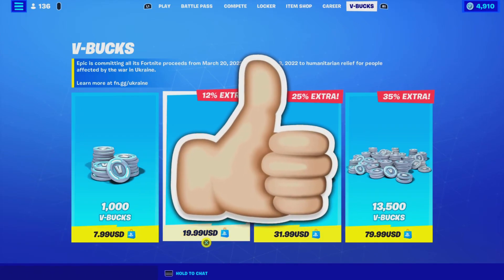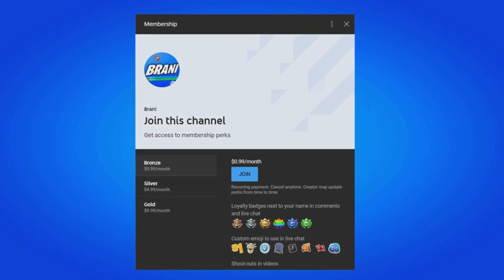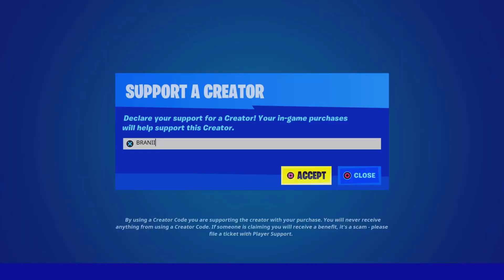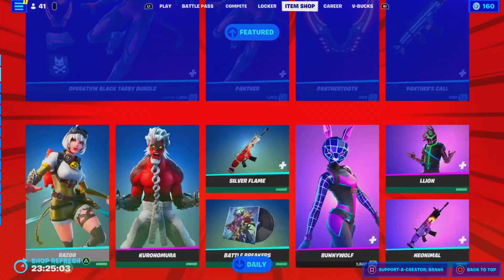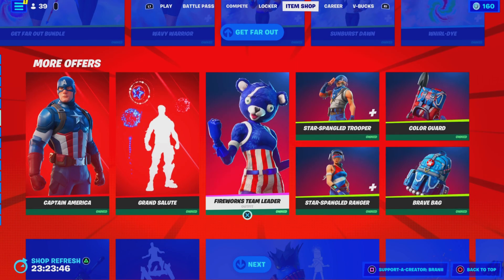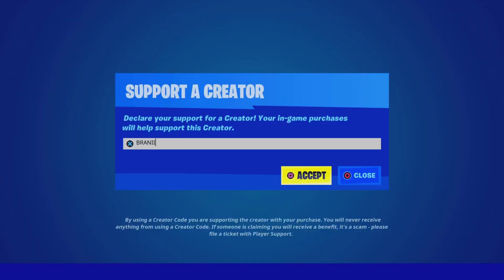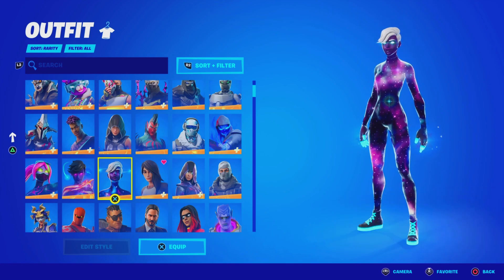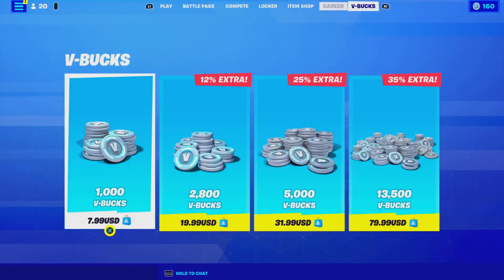HOW TO GET NEW KHARI SKIN IN FORTNITE!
GALAXY CUP 3: EARN THE KHARI (GALAXY EVOLVED) OUTFIT AND MORE IN FORTNITE
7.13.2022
Android players — it’s your time to shine in the upcoming Galaxy Cup.

On July 16 and 17, compete in the Galaxy Cup 3 on Android for a chance to earn the Khari (Galaxy Evolved) Outfit, and Truth’s Quiver Back Bling early before these items arrive in the Item Shop. Any player who earns the Khari (Galaxy Evolved) Outfit will also receive the Terrabound style variant. Grab your preferred Android device and jump in!

TWO OPPORTUNITIES TO WIN
This weekend, you’ll have the opportunity to compete in the return of the Galaxy Cup. You’ll have July 16 and 17 to compete in this Zero Build Solo competition.

Top performing players in each region will receive the Khari (Galaxy Evolved) Outfit and Truth’s Quiver Back Bling, while any player who earns at least 8 points will receive the Galaxy Creation Spray. On each day, you’ll have two hours and a total of seven matches to earn as many points as possible. Check the Compete tab in-game to find the exact start time for your region for July 16 and 17.

Galaxy Creation Spray

HOW TO SCORE GALAXY CUP POINTS
The Galaxy Cup 3 is a Solo event. Earn points by getting eliminations and placing highly in each of your matches.

Match Placement

Victory Royale: 30 points
2nd: 25 points
3rd: 22 points
4th: 20 points
5th: 19 points
6th: 17 points
7th: 16 points
8th: 15 points
9th: 14 points
10th: 13 points
11th - 15th: 11 points
16th - 20th: 9 points
21st - 25th: 7 points
26th - 30th: 5 points
31st - 35th: 4 points
36th - 40th: 3 points
41st - 50th: 2 points
51st - 75th: 1 point

Each Elimination
1 point

Among other requirements, make sure your account has 2FA enabled and verified. Please read the Galaxy Cup 3 Official Rules for the full details on eligibility and format.

DOWNLOADING AND PLAYING FORTNITE ON ANDROID
You can download Fortnite on your Android device today and start practicing! Download Fortnite via the Epic Games App from the Samsung Galaxy Store or Fortnite.com/Android. And check out the Android section of the Fortnite FAQ for additional download and device compatibility information.

If you’re new to playing Fortnite on Android, check out our Fortnite mobile starter guide — including tips on getting started with your preferred gaming controller. Be the best player in the galaxy!